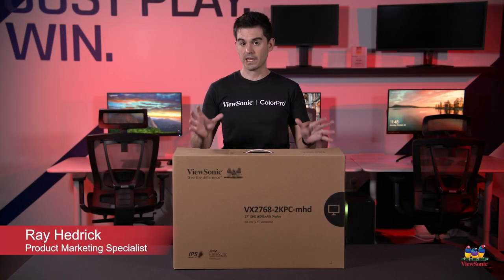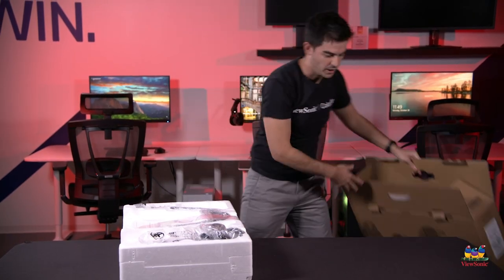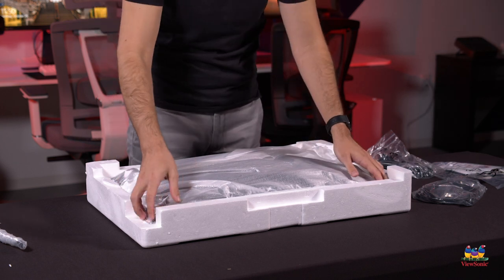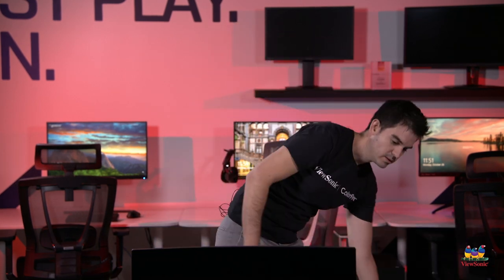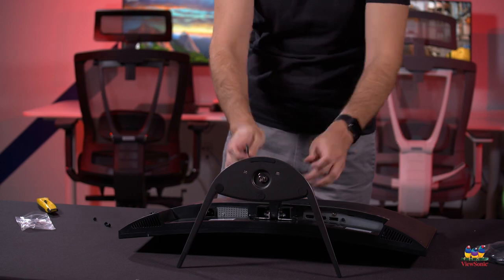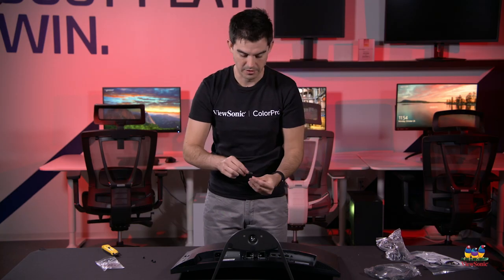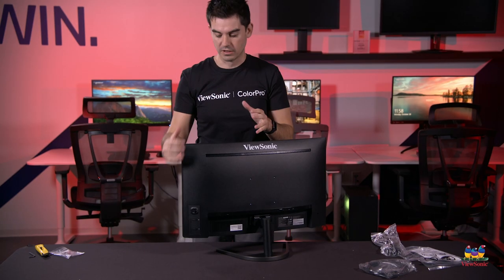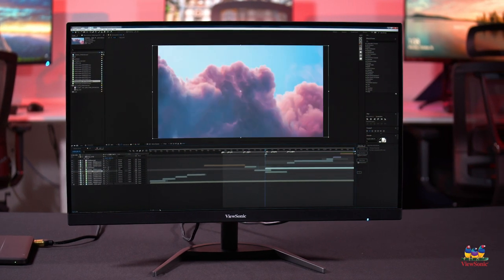Unboxing the VX2768-2KPC-mhd Monitor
With an immersive 1500R curved screen and stunning WQHD 2560 x 1440 resolution, the ViewSonic® VX2768-2KPC-MHD monitor provides an incredible viewing experience for work or play.